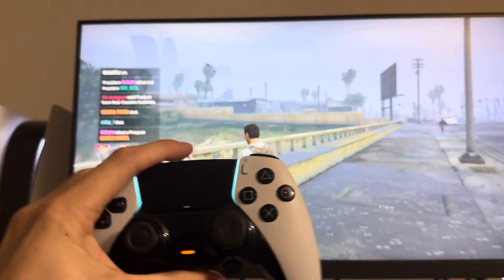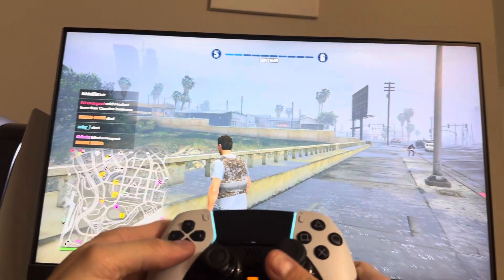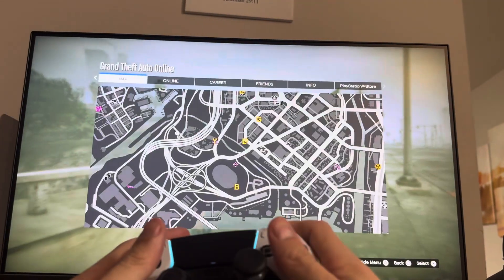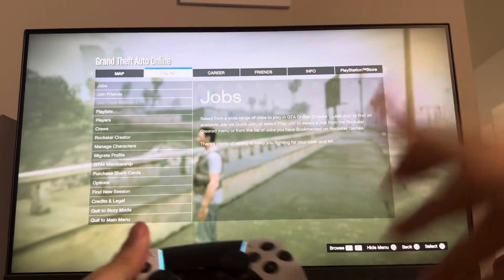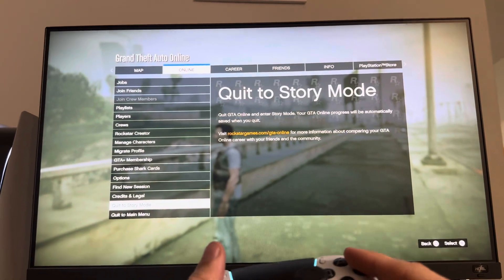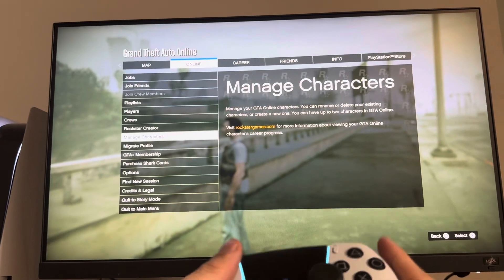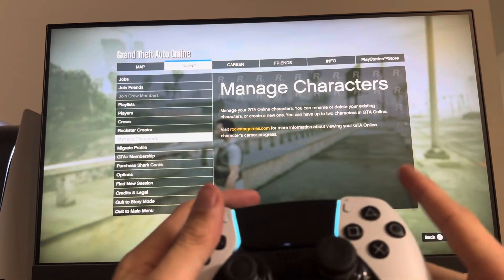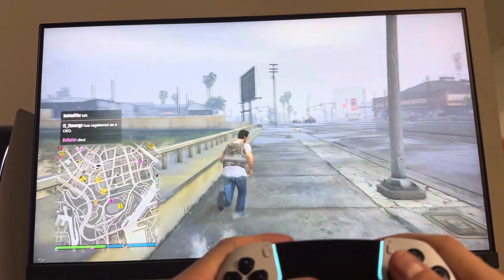GTA 5: How to Switch Characters Tutorial! (Easy Method) *UPDATED 2024*